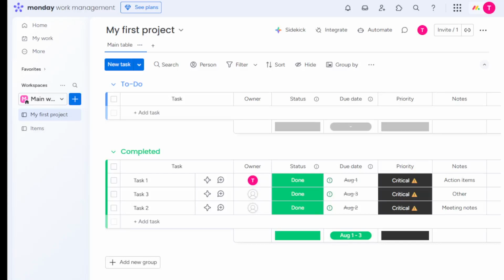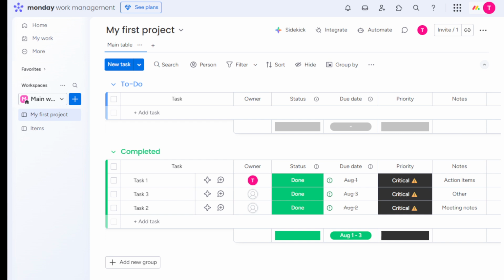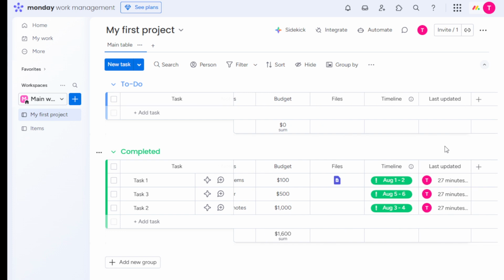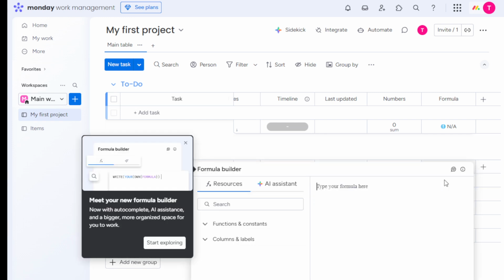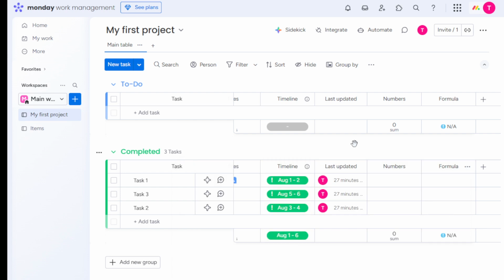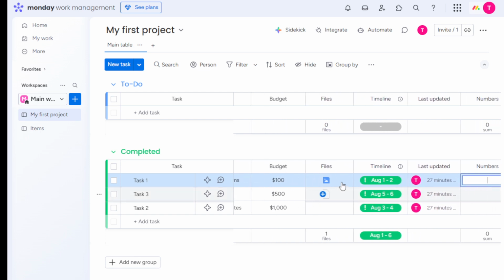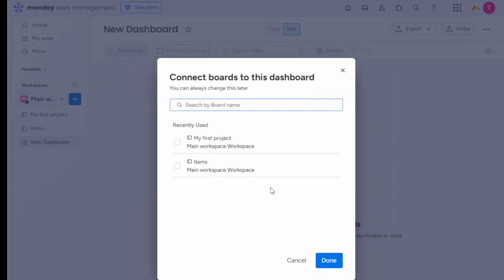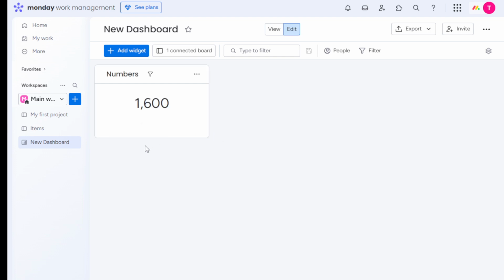How to Track Project Budget in Monday.com Fast and Easy!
In today's video, I'm going to teach you how to track project budget in Monday.com fast and easy! Whether you're managing a small project or juggling multiple assignments, keeping tabs on your budget is key to successful project management. By the end of this tutorial, you'll have a straightforward system in place to ensure your finances are under control at every stage of your project.

To get started, let's dive into Monday.com. First and foremost, we're going to establish a clear method for tracking costs. We're going to utilize the Numbers and Formula columns—which are powerful tools—within Monday.com to keep everything organized. Begin by adding these columns to your project board. The Numbers column is ideal for recording precise dollar amounts related to your project costs, whereas the Formula column will allow you to set up calculations that are tailored to your specific needs. For instance, you can use formulas to automatically calculate the difference between estimated and actual costs, giving you instant insights into any deviations.

Once the columns are set up, it's time to input the financial details into your project board. In the Numbers column, you will enter your estimated costs and any actual costs as they occur. Be as detailed as possible with this information—precision is crucial for accurate budget tracking. As you progress through your project, regularly update these entries to reflect any changes, ensuring your data remains current and reliable.

Next, let's unlock the additional power of dashboards. Dashboards provide a comprehensive overview of your project's financial health. We'll be adding a Numbers widget to your dashboard to visually represent your budget in real time. This widget can be customized to showcase key data points, such as total budget remaining, total expenses, or any overspending. The visual representation is not just about aesthetics; it helps in quickly grasping the financial status at a glance, empowering you to make informed decisions.

Finally, you’ll want to ensure continuous budget monitoring. Real-time tracking is crucial to staying on budget, and with the setup we've configured, you can monitor your budget effortlessly. Check into your dashboard regularly to review your financial metrics. This proactive approach allows you to catch and address any anomalies before they become bigger issues. Knowing where your budget stands at every moment provides peace of mind and confidence in managing your projects effectively.

Remember, the key to successful budget management is staying organized, updating your records consistently, and leveraging the powerful tools that Monday.com offers. With these steps, you'll have a comprehensive grasp on your project's finances, ensuring you deliver quality work within budget. So go ahead, implement these strategies, and watch as your project management skills reach new heights!